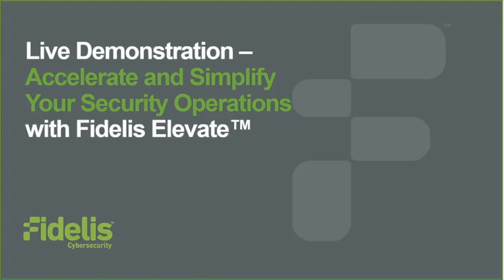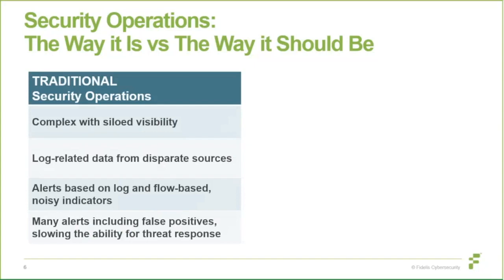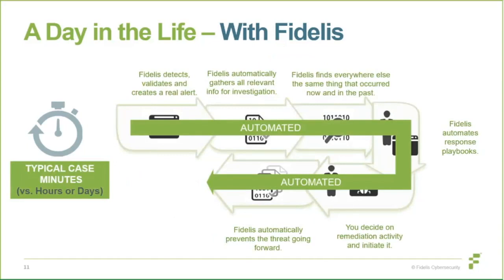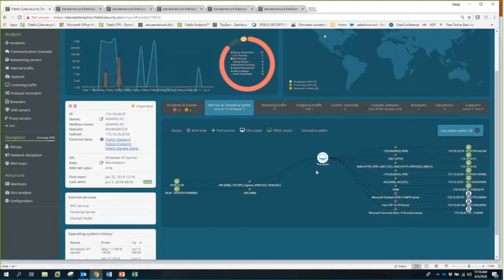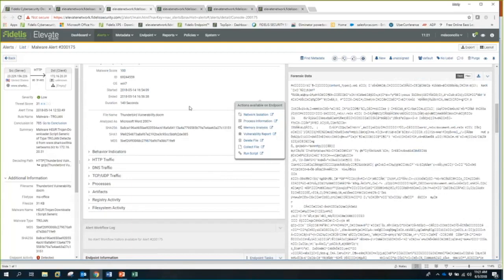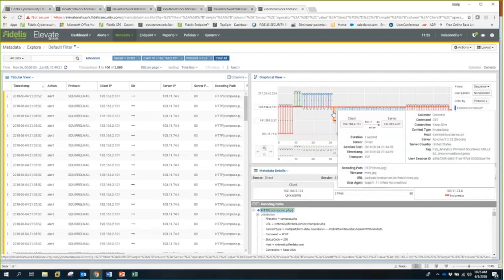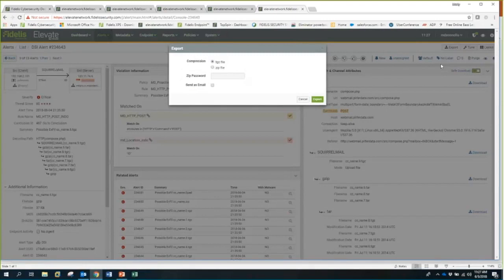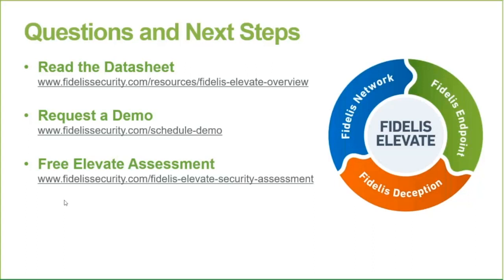Fidelis Elevate Live Product Demo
在這個視頻中，了解Fidelis Elevate™ 如何幫助企業從以預防為優先考慮重點，轉變加快檢測和回應的方法來提升安全性，減緩攻擊者的速度及保護您的資料。

Fidelis Elevate是唯一的統一安全運營平台，可自動執行威脅檢測和回應並防止資料被盜。

提供所有端口和協議的可見性，並發現所有網路資產，端點活動和橫向移動
使用威脅情報，機器學習和沙盒分析所有網路和端點數據
即時檢測攻擊並追溯整個攻擊鏈 - 從最初的滲透到橫向移動到資料竊取
以欺騙手段偽裝您的網路以延遲攻擊者，檢測內部威脅並誘使攻擊者遠離您的資產
自動化事件反應快速分類警報，快速啟動劇本並終止正在進行的攻擊